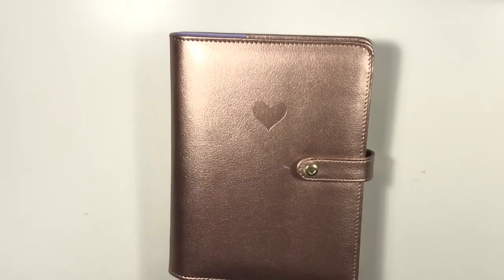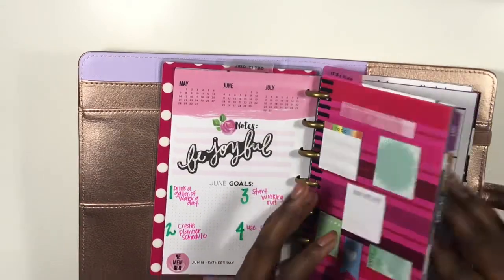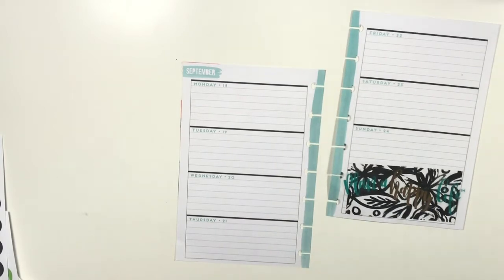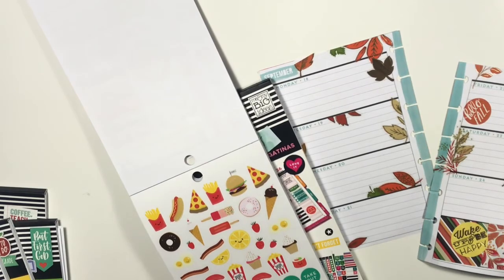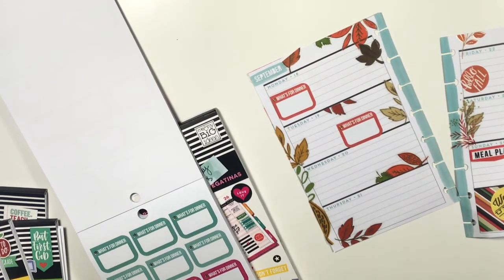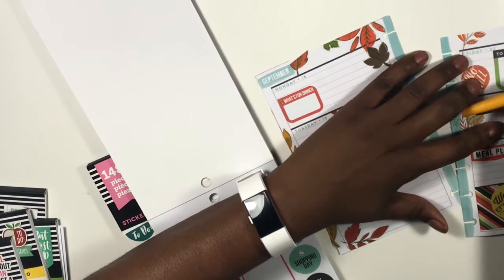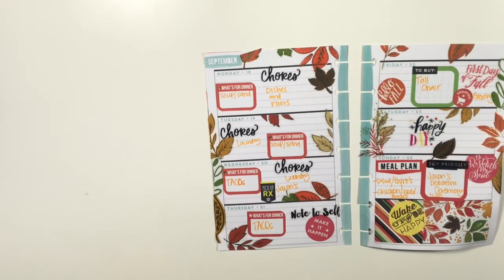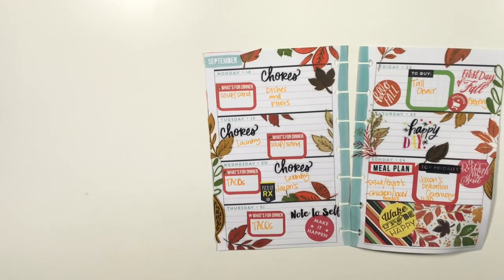"Its Fall Yall Spread" Mini Happy Planner